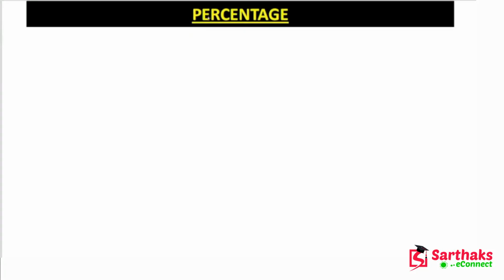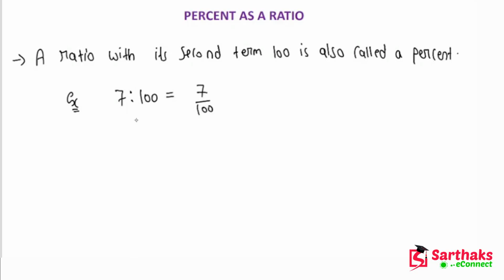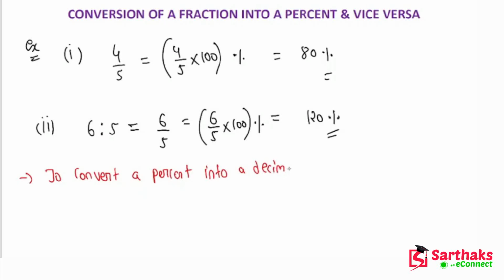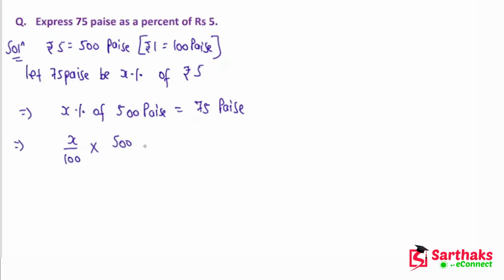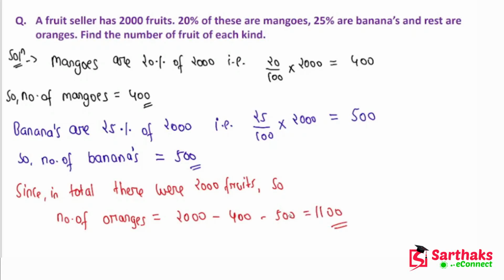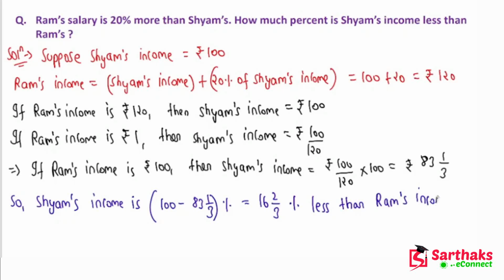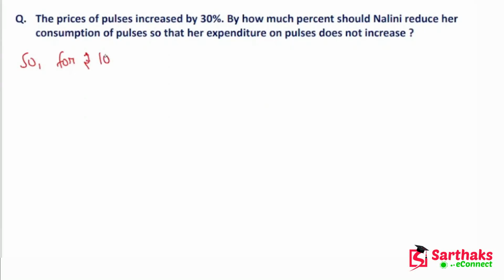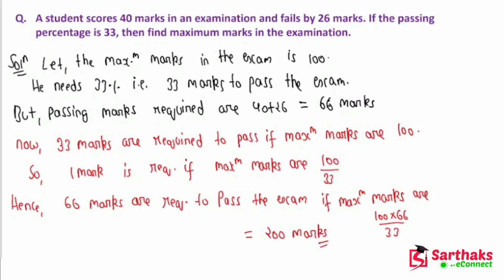Comparing Quantities L1 | NCERT Class 8 Maths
✔️ Class: 8th
✔️ Subject: Mathematics
✔️ Chapter: Comparing Quantities
✔️ Topic Name: Comparing Quantities Lecture 1

NCERT Class 8 Maths Comparing Quantities Lecture 1